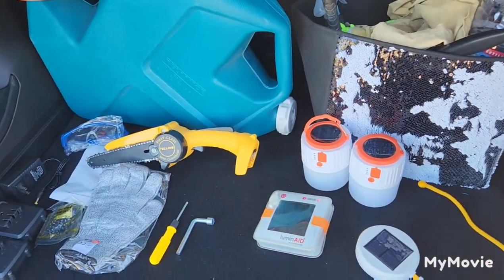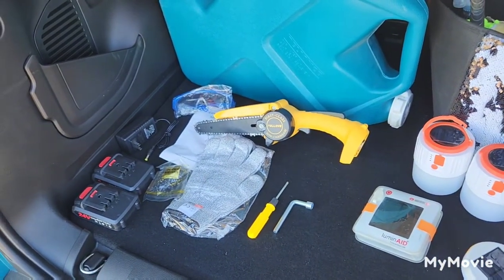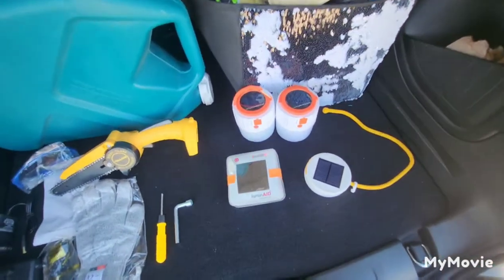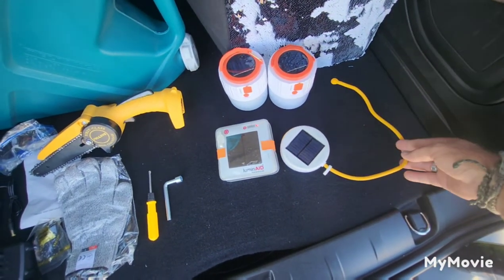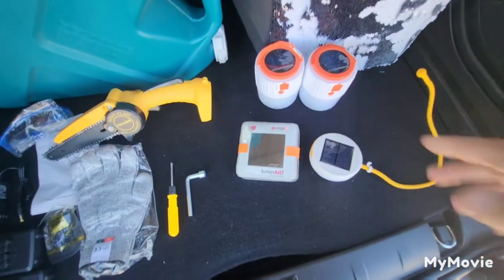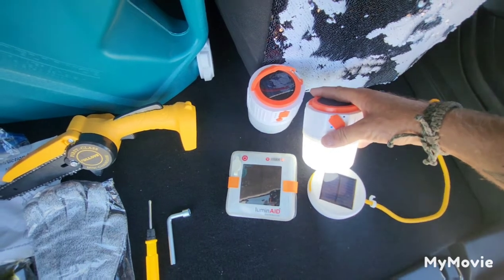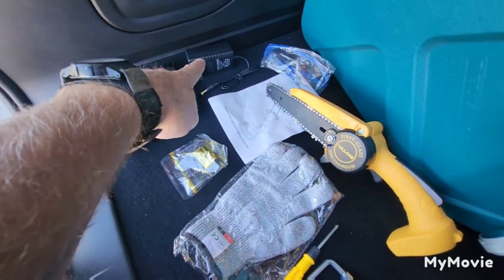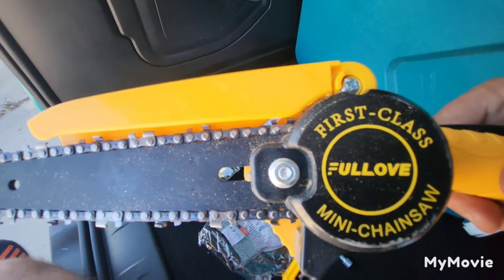New Gear. Samsung Galaxy Z Fold 4, 24V Chainsaw and solar lighting.